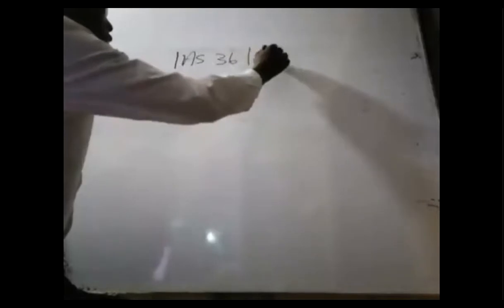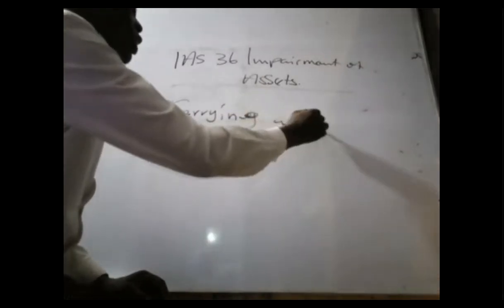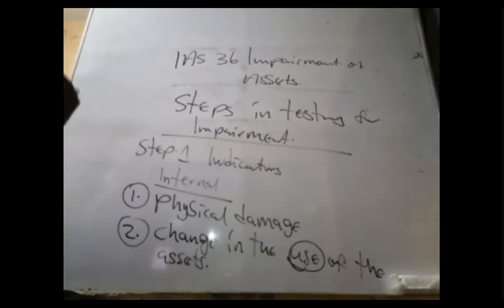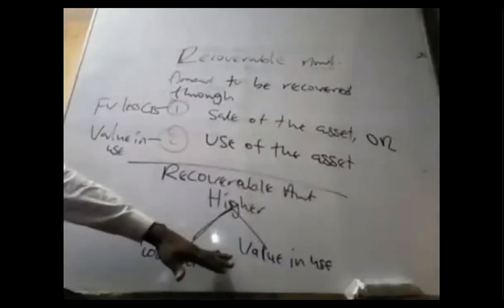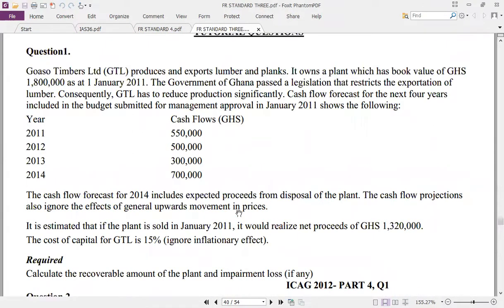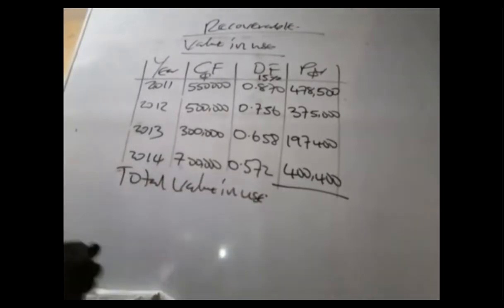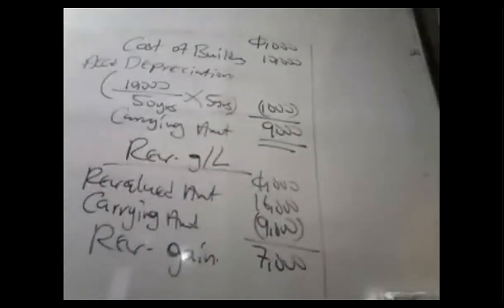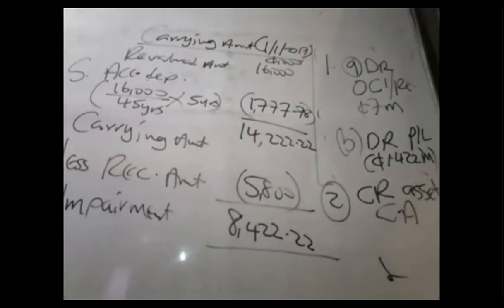Summary of IAS 36 Impairment of Assets Part two (Everything you need to know)